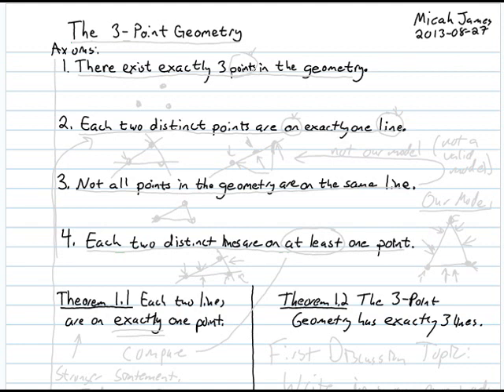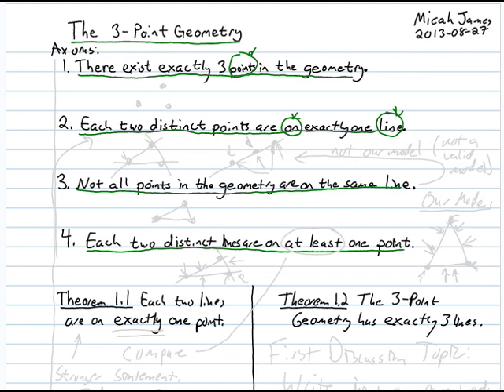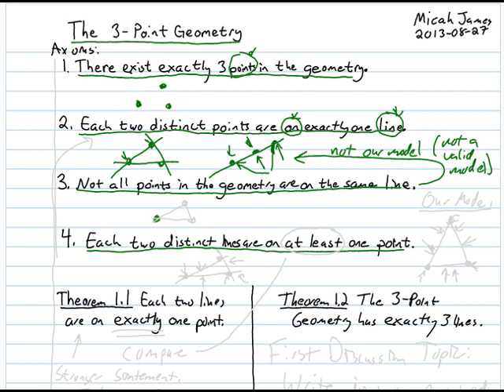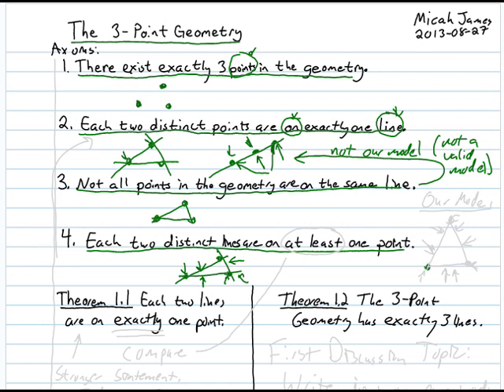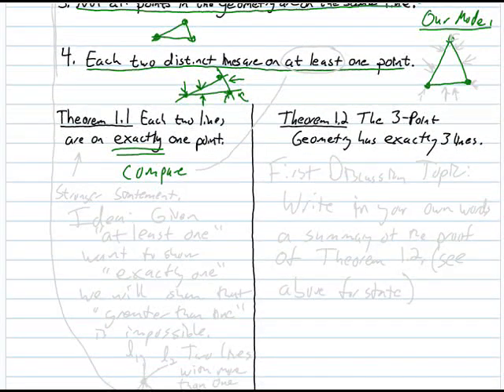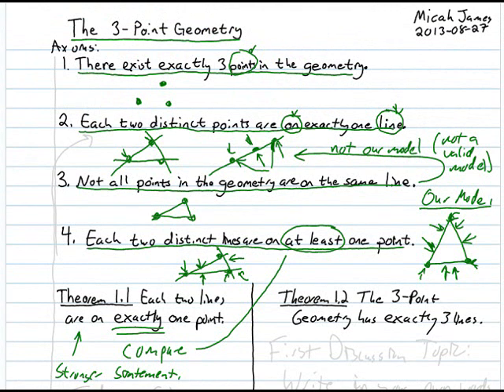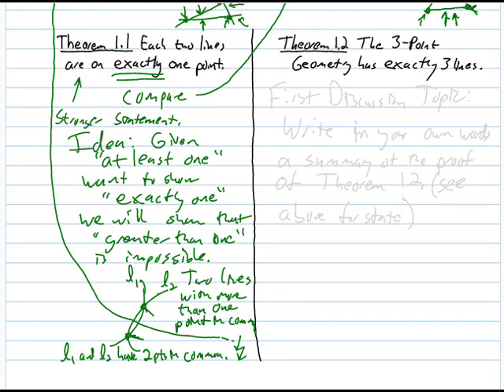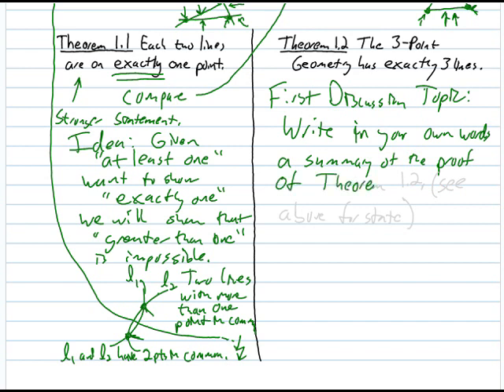Three Point Geometry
A brief look at the 3-point geometry.

If you find that the speech is too fast, please consider adjusting the playback speed on the video.